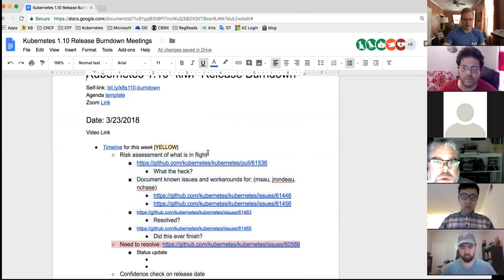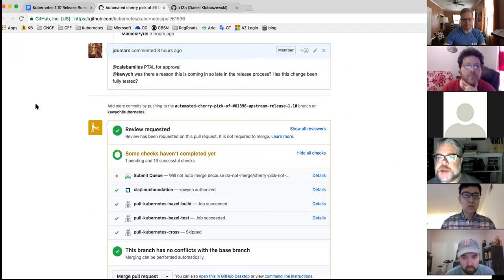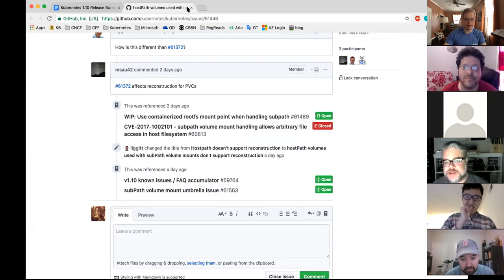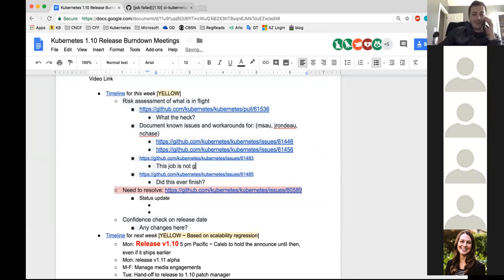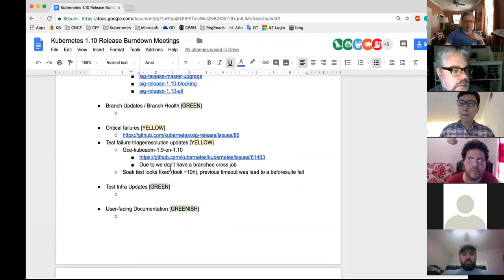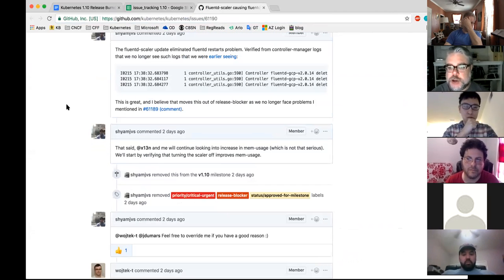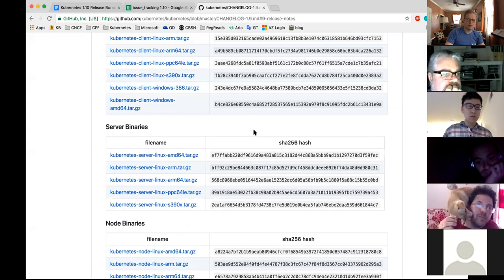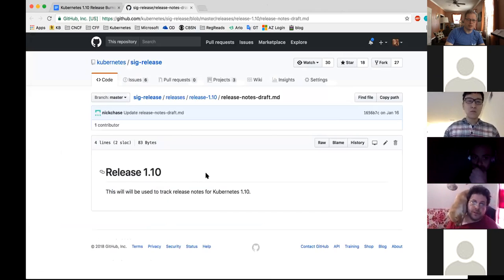Kubernetes 1.10 Release Burndown Meeting 20180323